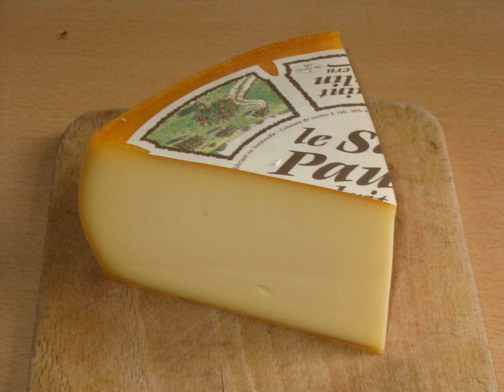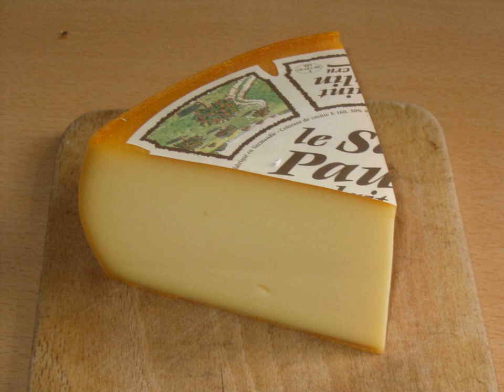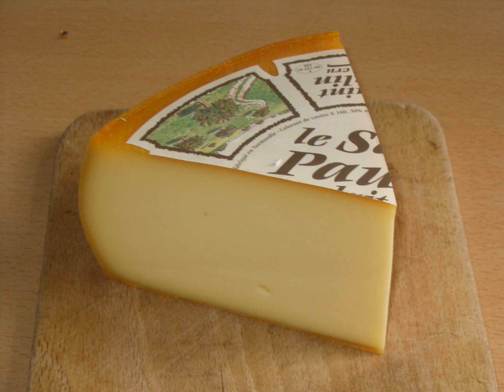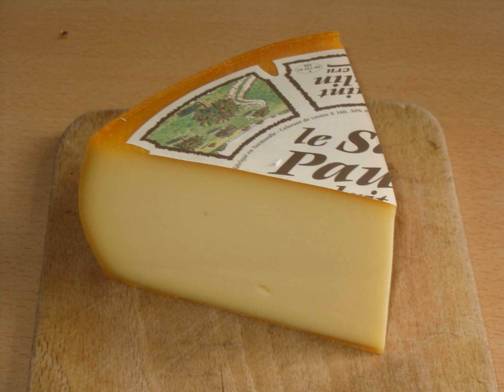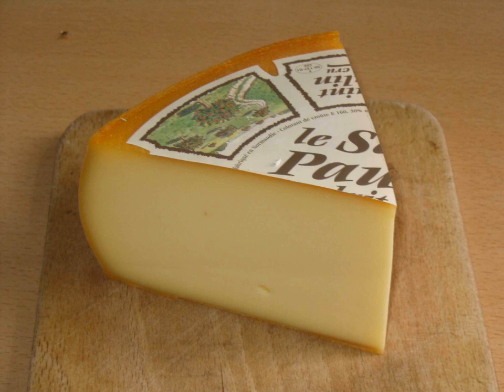Saint-Paulin cheese | Wikipedia audio article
This is an audio version of the Wikipedia Article:
Saint-Paulin cheese

00:00:56 undefined
00:01:09 undefined

- Socrates

SUMMARY
Saint Paulin is a creamy, mild, semi-soft French cheese made from pasteurized cow's milk, originally made by Trappist monks. It is a buttery cheese, but firm enough for slicing. Saint Paulin is similar to Havarti and Esrom, and is suited to serving as a table or dessert cheese; it is often served with fruit and light wine.  Genuine Saint Paulin has an edible yellow-orange rind. It is ripened in a round loaf with slightly protruding sides, and matures in about four weeks.
A cousin to Port-Salut, this cheese was originally made by Trappist monks at Saint Paulin. It is made with pasteurised milk and has a washed rind.
Curdled, stirred, drained and bathed in brine, the crust has a touch of anatto to give it a distinctive orange tint. Saint Paulin spends three weeks in a ripening chamber. It is a subtle cheese, with a hint of sweetness, this tasty cheese has a taste of slightly acidulated fresh milk.